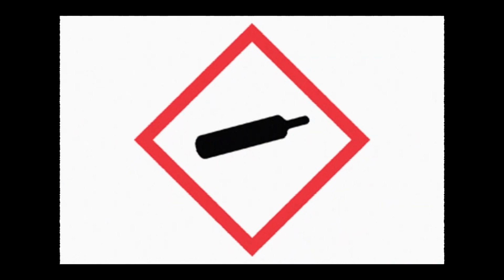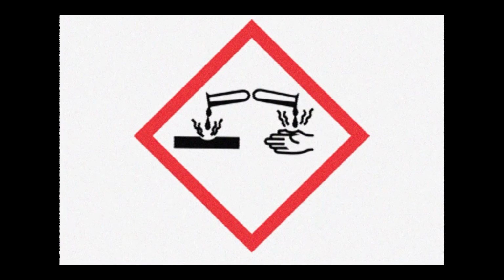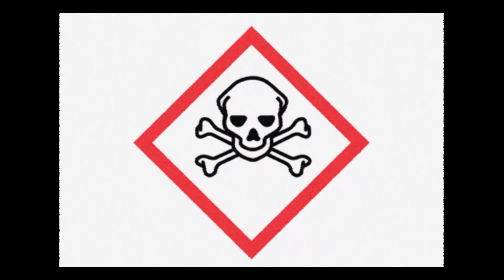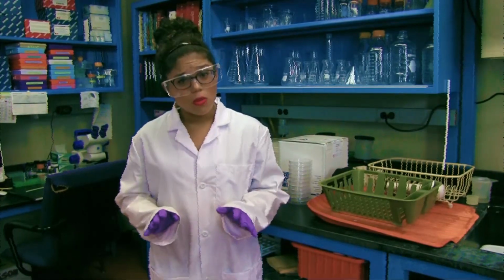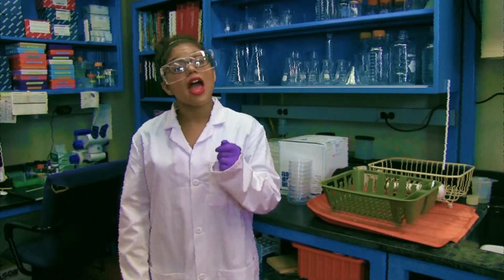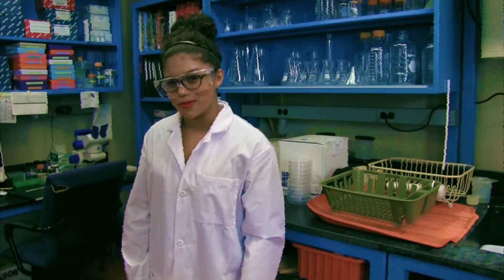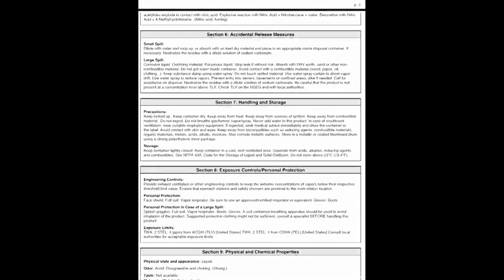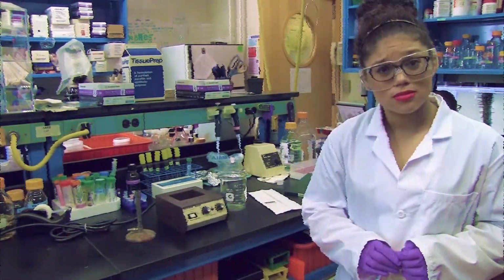RAMP Safety Video for Wellesley College